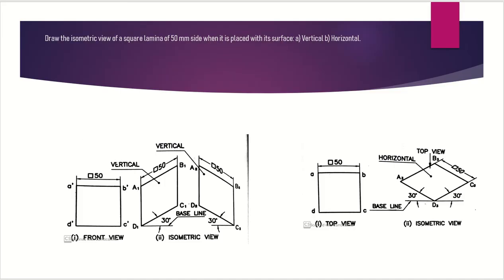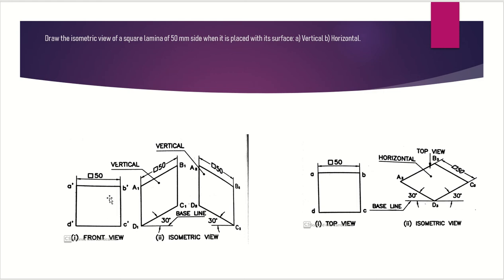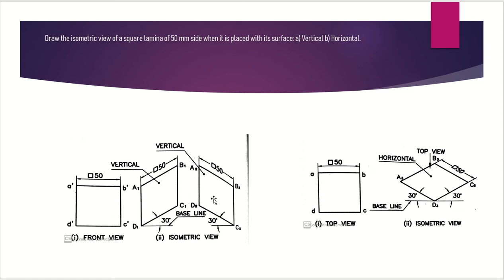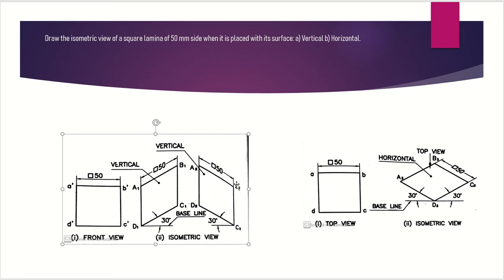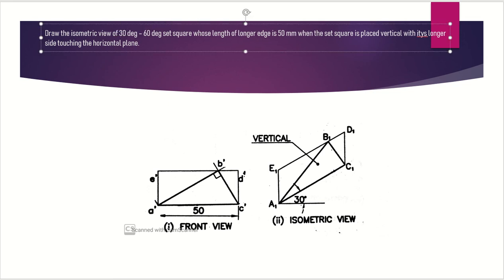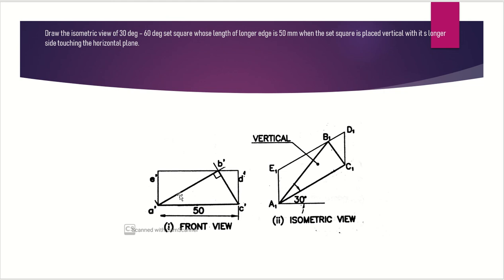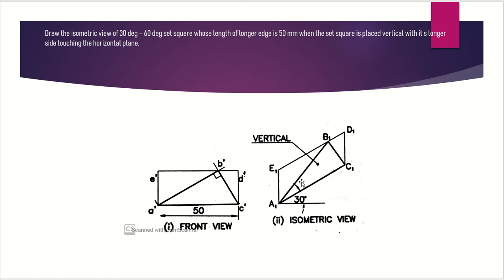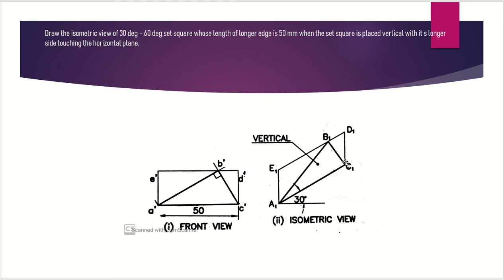EST 110 Engineering Graphics Module 4 Isometric Projection Lecture 15